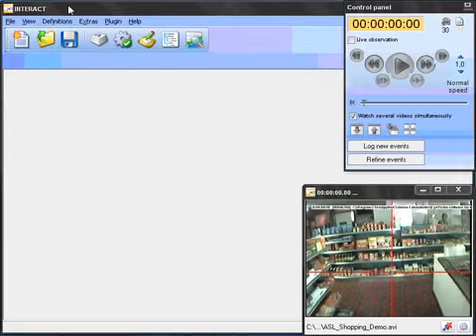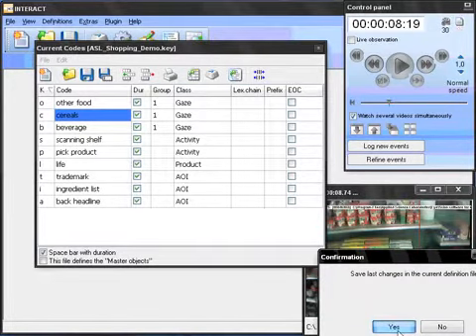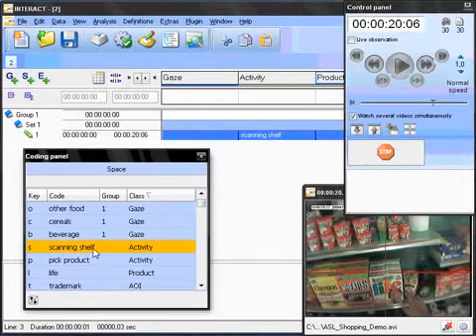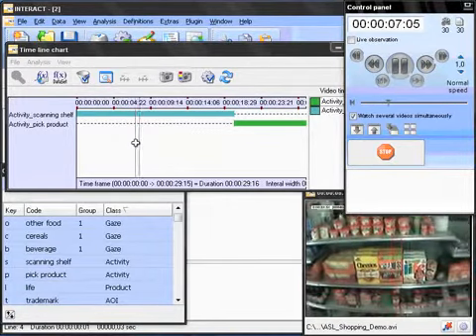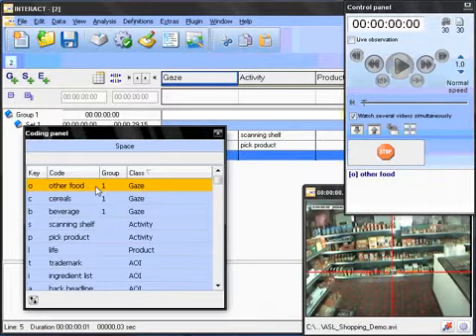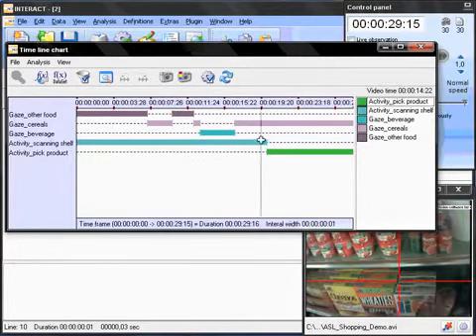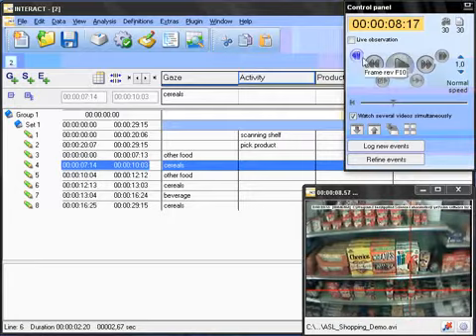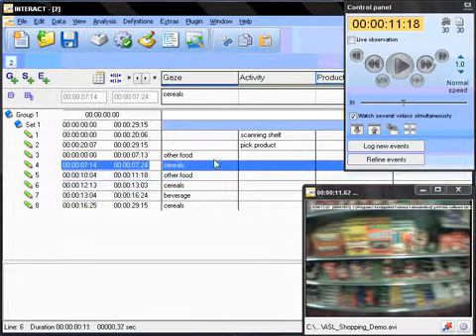INTERACT Eye Tracking Shopping Demonstration